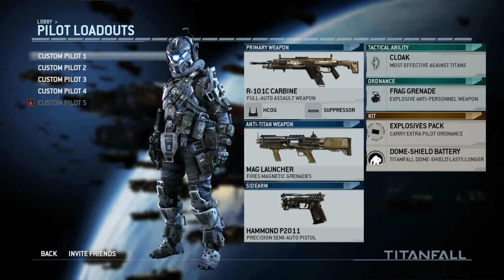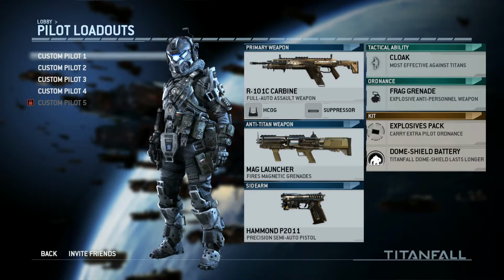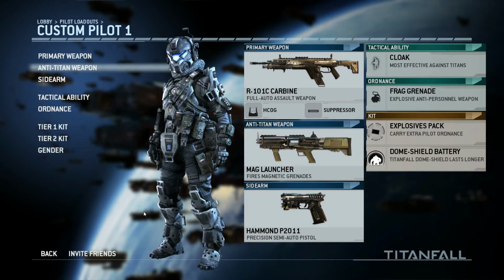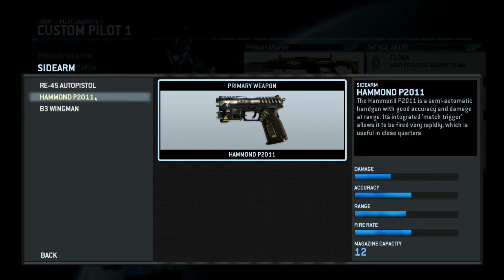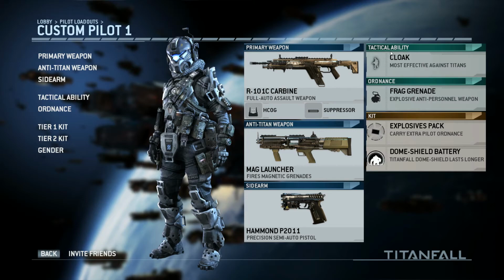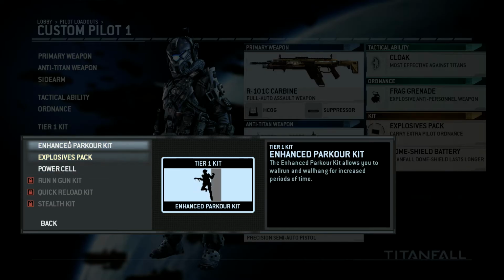Titanfall - best class set up